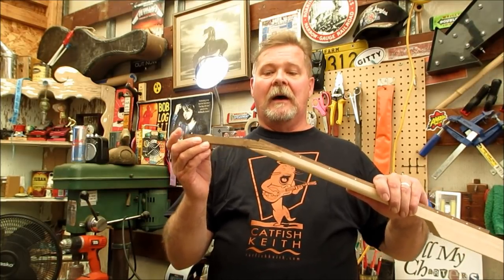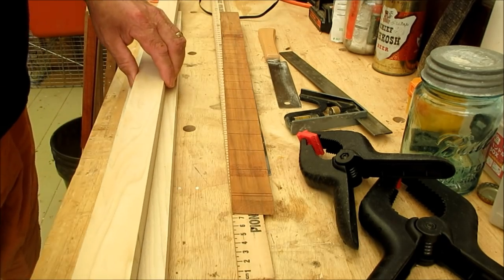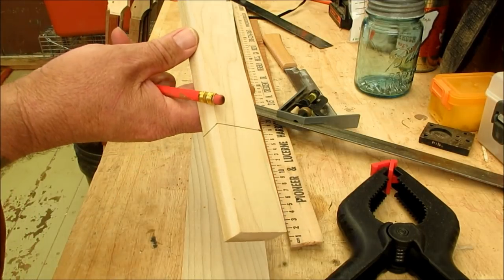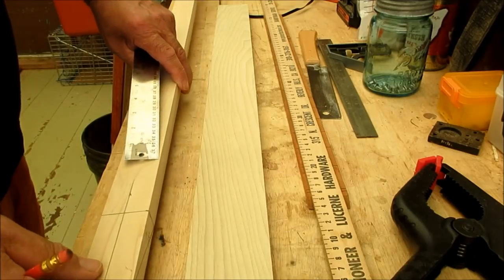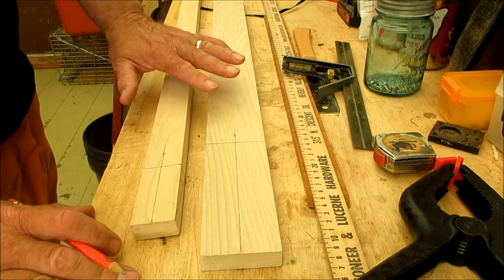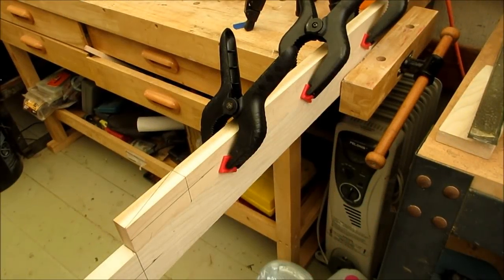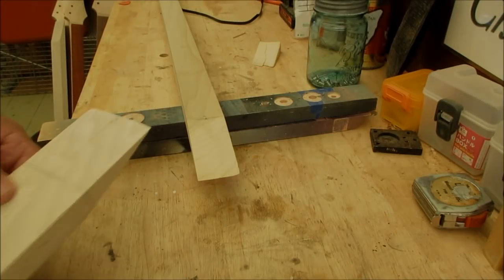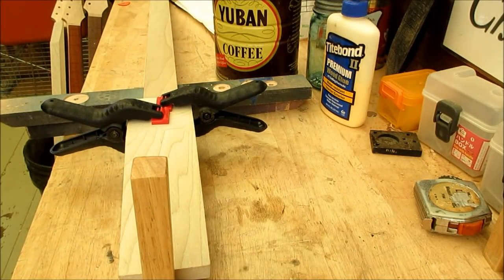Neck Scarf Joint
At the request of Bakersfield CA subscriber Paul Slocum, here is a basic DIY on cutting scarf joints for the necks of your cigar box guitars using simple tools.

Shout out to guitar bluesman Catfish Keith and manager extraordinaire Penny